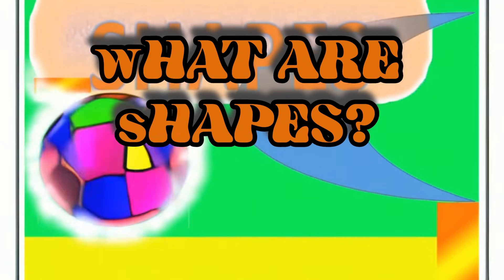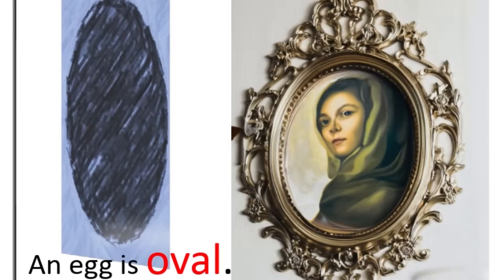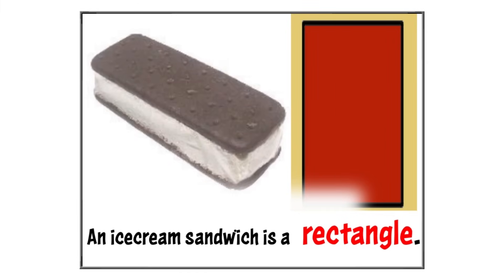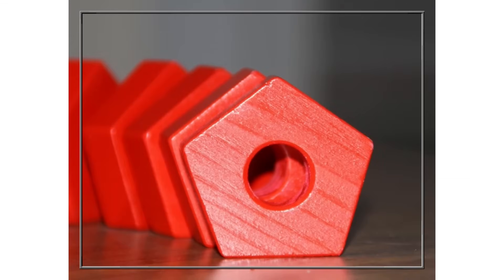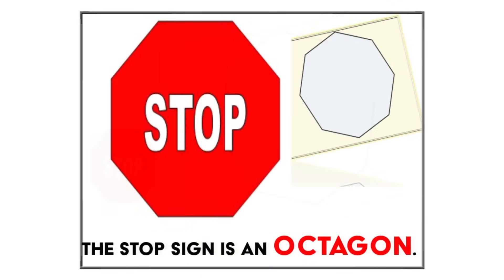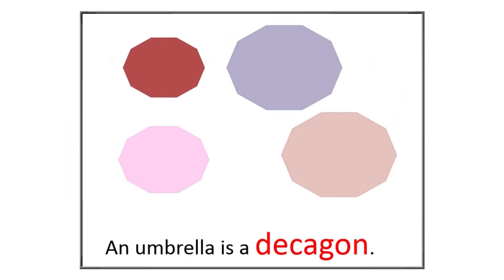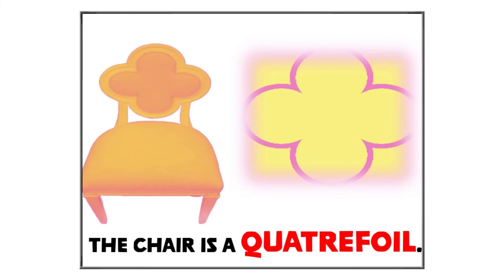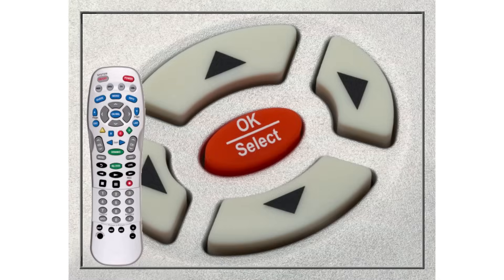What Are Shapes!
Learning shapes is important for early learners (pre-k) (kindergarten ) as it lays the foundation for various mathematical concepts and spatial reasoning skills. Recognition of shapes aids in the development of early geometry understanding, allowing children to identify and categorize objects in their environment. Moreover, understanding shapes is essential for everyday tasks, such as recognizing road signs, following instructions, and building problem-solving skills. Overall, incorporating shape learning into early education fosters cognitive development and provides a practical framework for understanding the world.